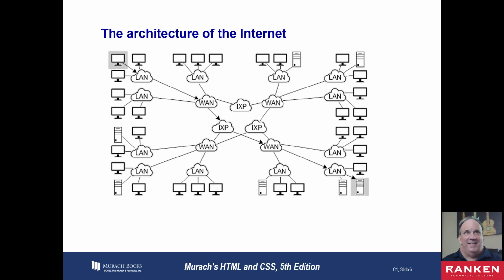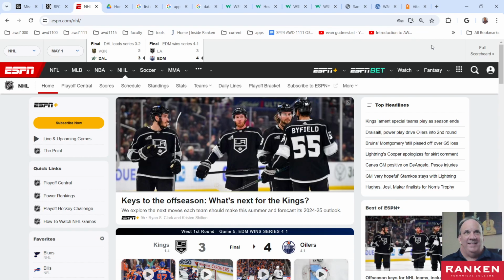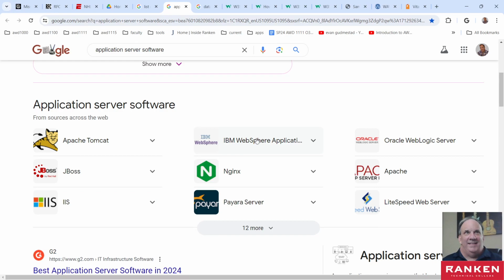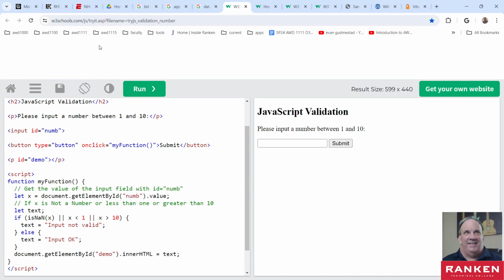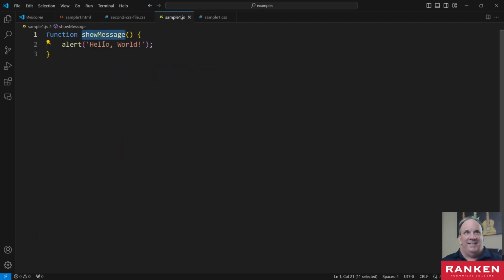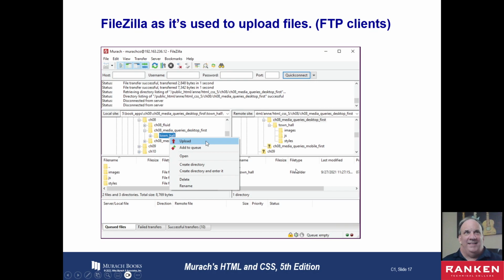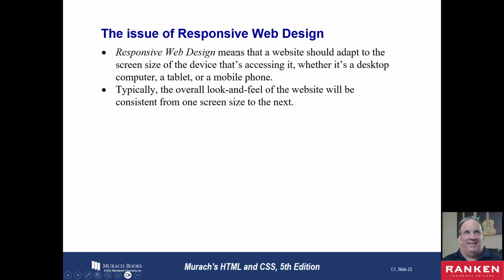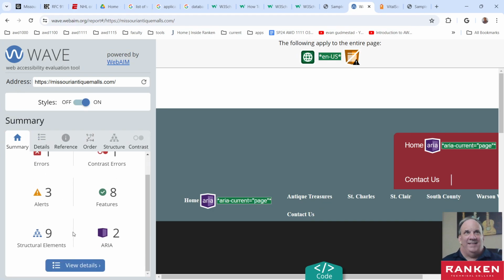Chapter 1 - Web Development Technologies